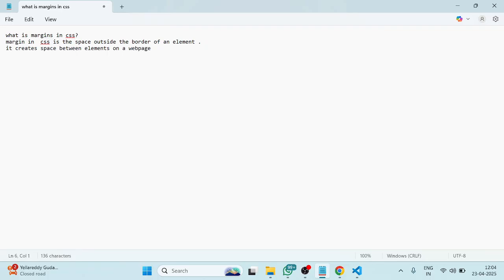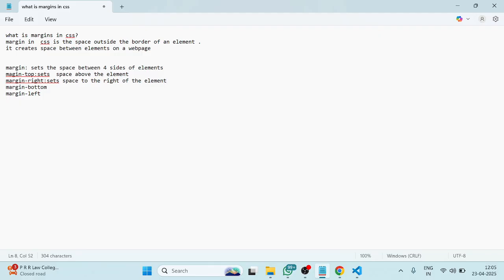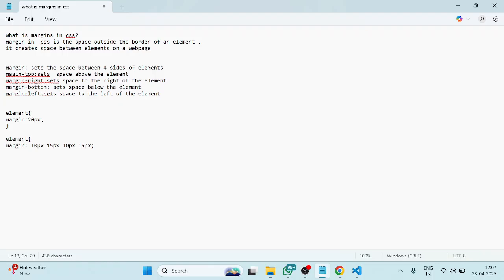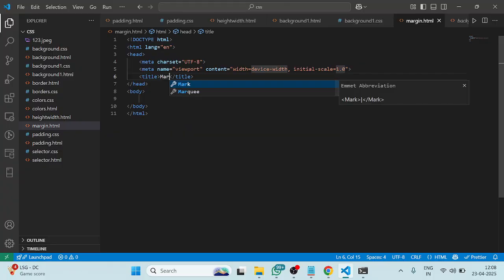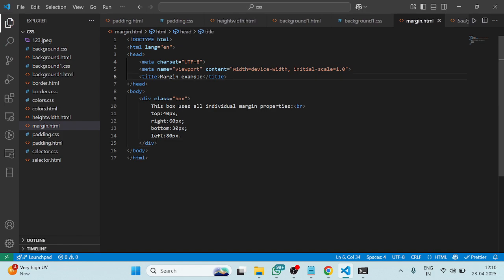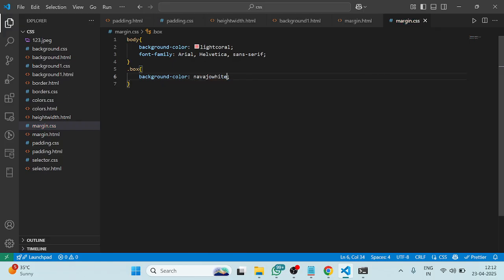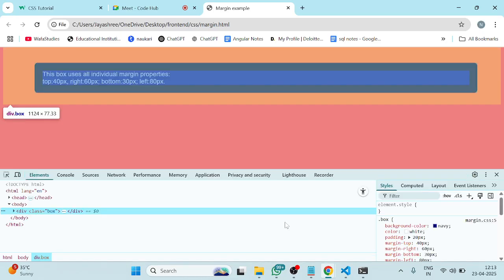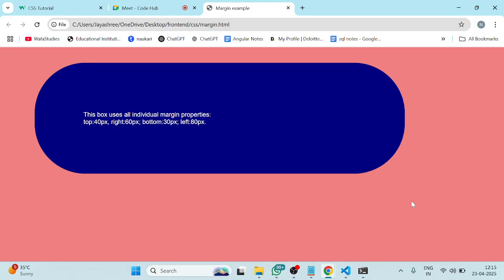🎯 Understanding CSS Margin | Spacing Made Easy 🧱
In this video, we break down the CSS margin property — your go-to tool for adding space outside elements on a webpage. Learn how to control layout spacing like a pro!

✅ What You'll Learn:

What is margin and how it works

margin-top, margin-right, margin-bottom, margin-left

Using shorthand margin values

auto margin for centering elements

Common margin tricks for layout design

💡 Sample Code:

css
Copy
Edit
div {
  margin: 20px;

.container {
  margin: 0 auto;
📘 Perfect for beginners and intermediate developers who want clean, structured layouts.

📁 Source Code: [Add your GitHub or CodePen link]